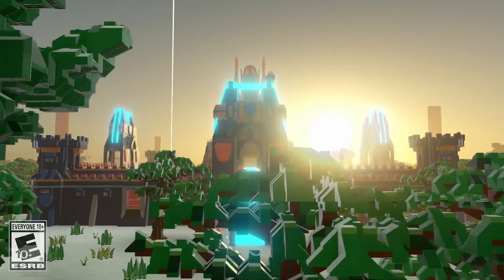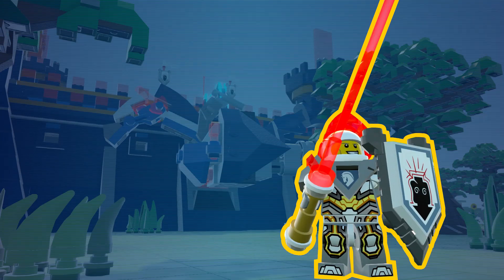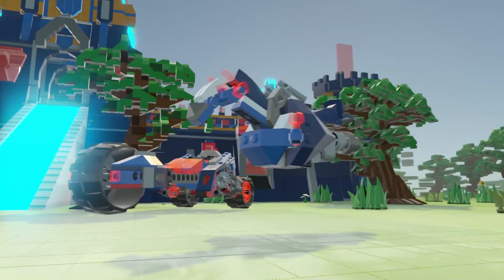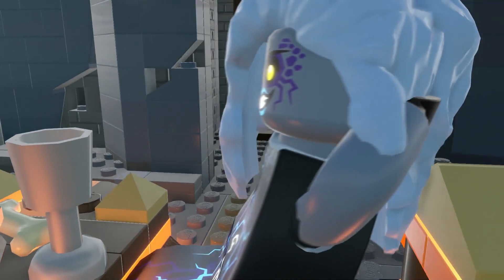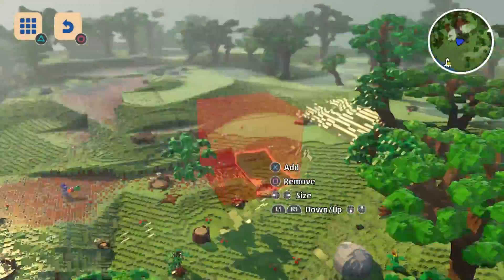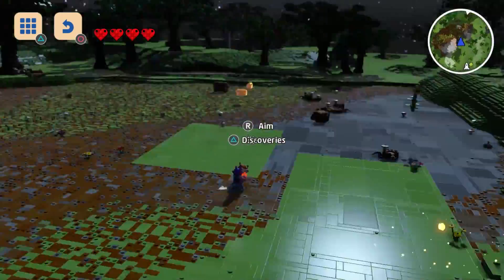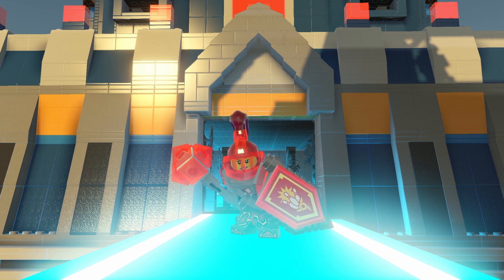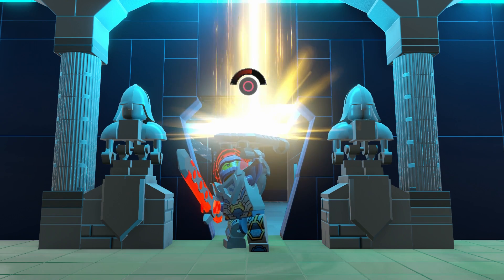LEGO Worlds: Introducing NEXO KNIGHTS Names, Powers, Playsets and More!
The NEXO KNIGHTS have arrived in LEGO Worlds alongside a whole host of extra treats including vehicles, power moves and more. Meet Clay, Lance, Axl, Aaron and Macy in the Knighton Castle as well as the villains of the realm; Jestro and Ruina!

LEGO Worlds is available now on Playstation 4, Xbox One, and PC!

Be sure to follow us below for news on Game Updates, Developer Diaries and more: